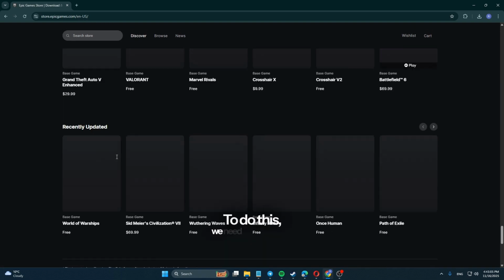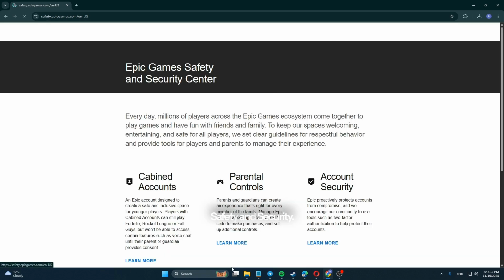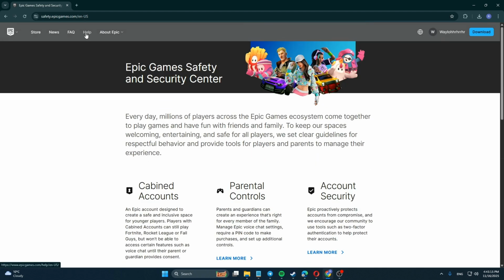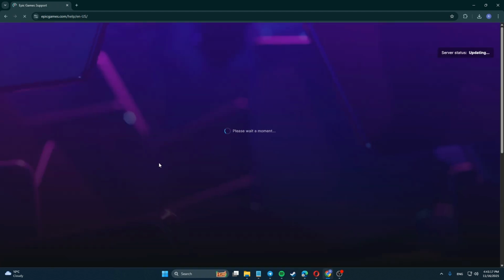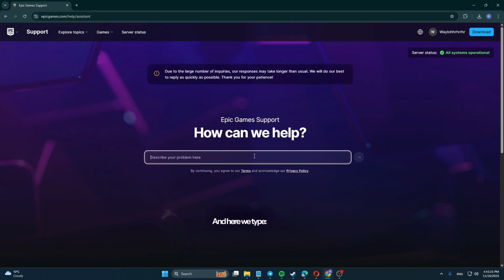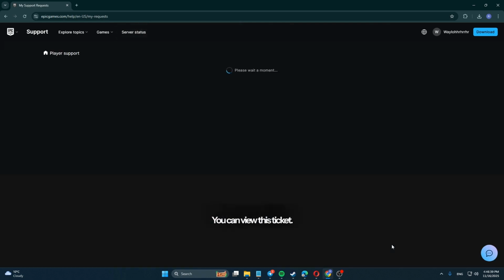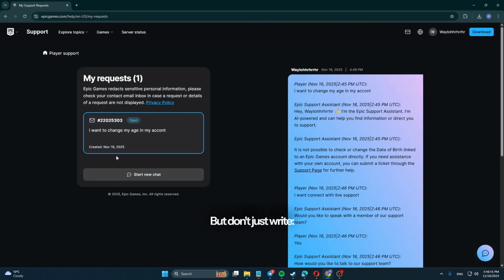How to Change Age in Epic Games Account — Complete Guide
Learn how to change the age on your Epic Games account with this complete step-by-step guide. Follow our instructions to update your account information safely and avoid common issues. This tutorial ensures your account details are accurate and compliant with Epic Games policies.